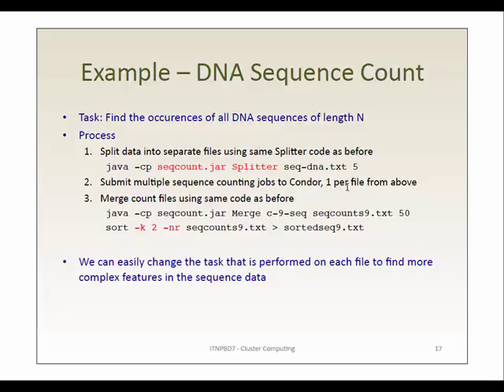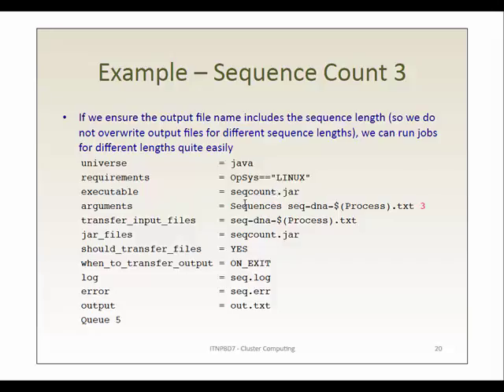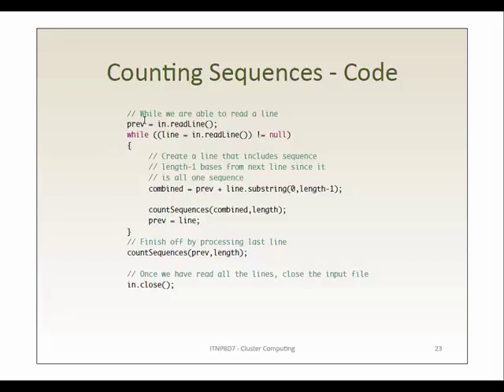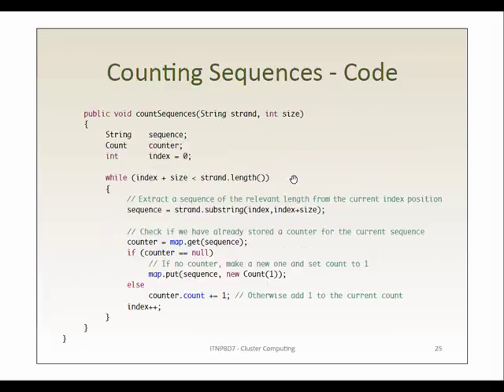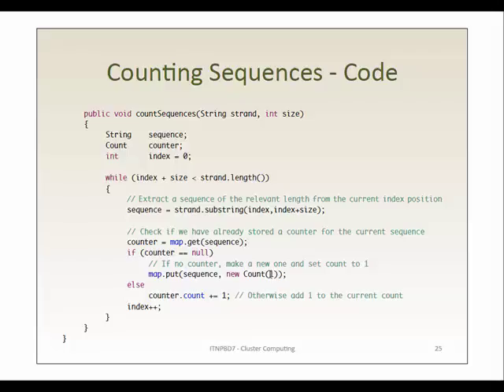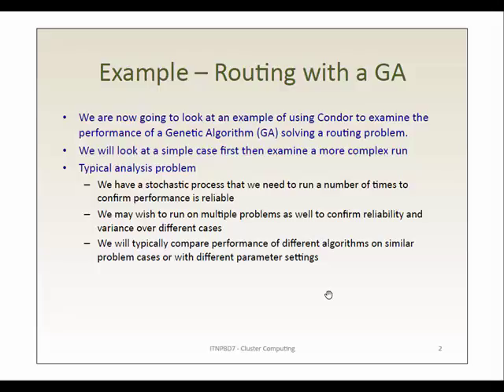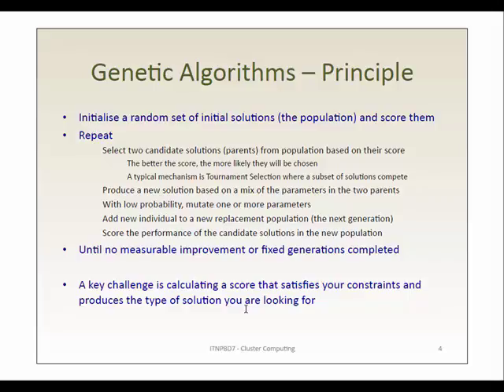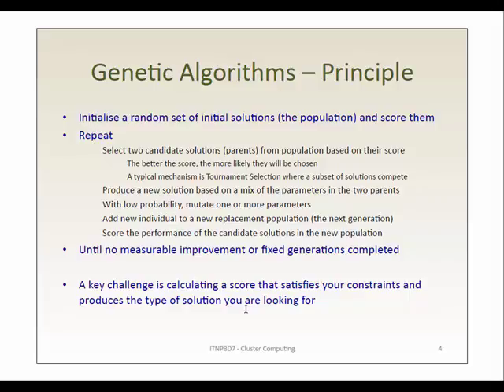DNA Seq GA 20180322 105550 35